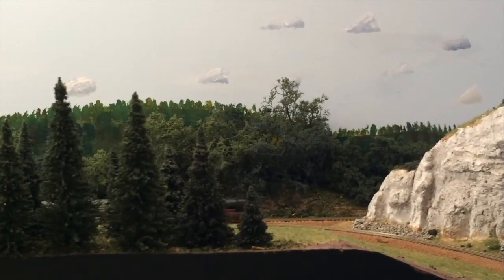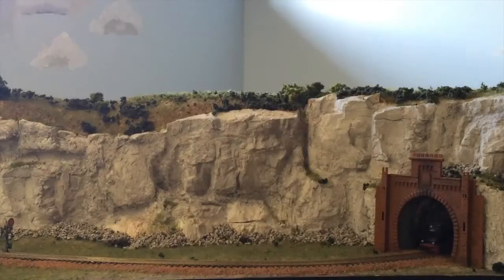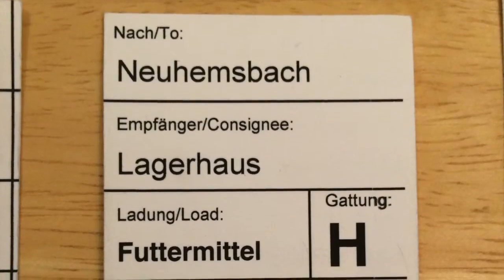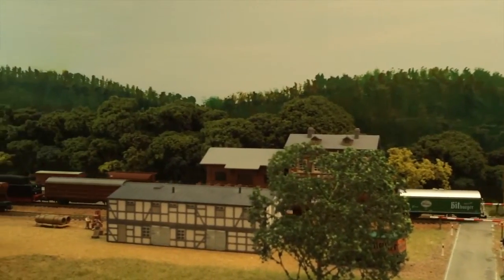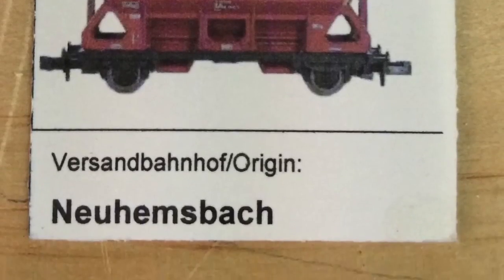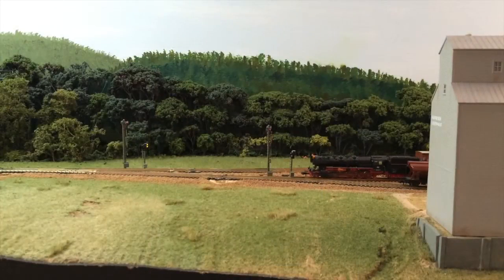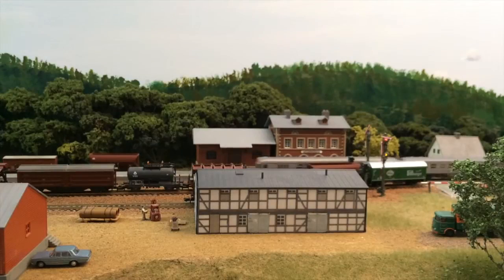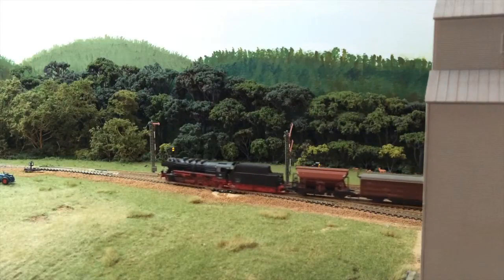Freight Ops on BD Kaiserslautern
This video is about Freight Ops on BD Kaiserslautern